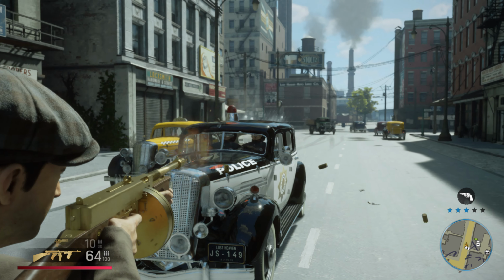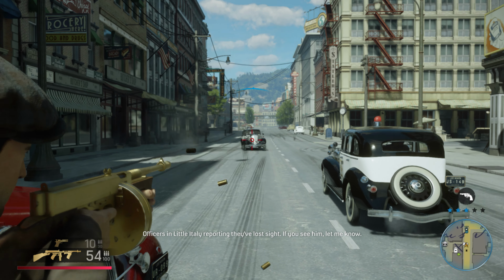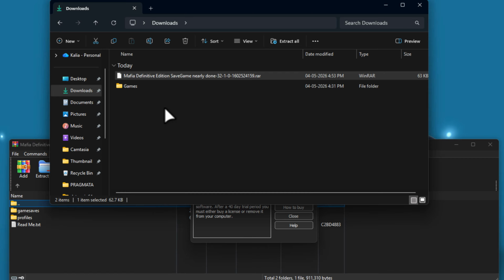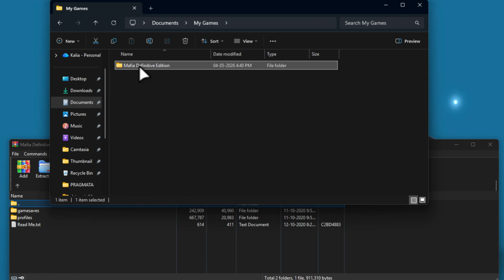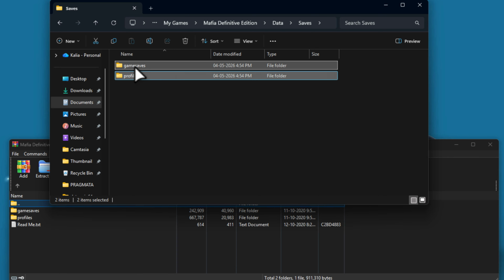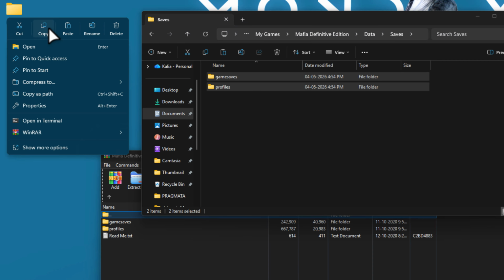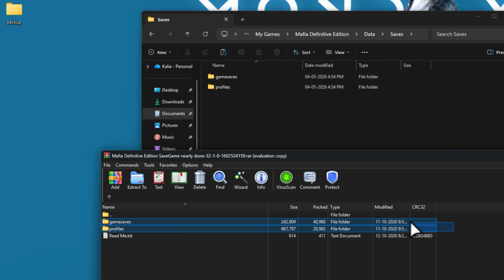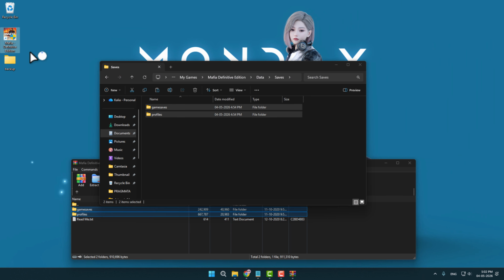How to Install 100% Save File in Mafia: Definitive Edition (2026) – Beginner Guide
In this guide, I’ll show you how to install a 100% save file in Mafia: Definitive Edition on PC (2026). This includes locating the correct save game folder, backing up your original files, and replacing them properly without errors. Whether you want full story completion, unlocked missions, or 100% progress, this step-by-step tutorial will help you do it safely and easily. Follow carefully to avoid save file issues and ensure everything works perfectly on your system.

00:00 Preview
00:06 Start
01:01 Results